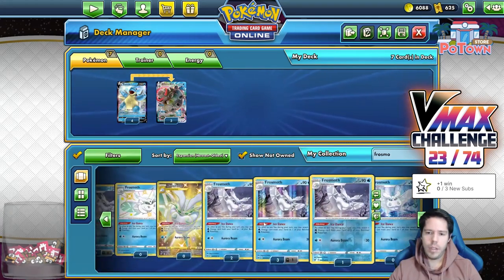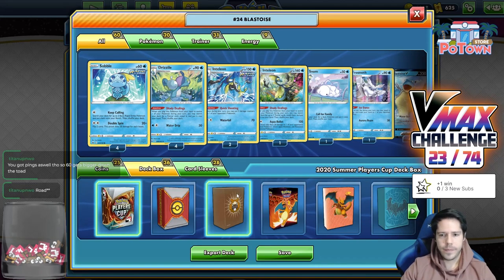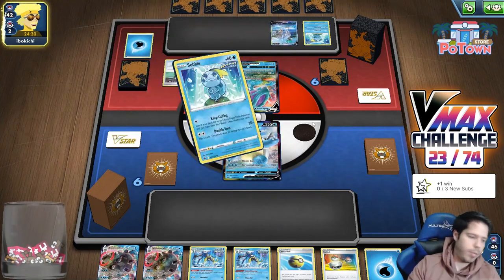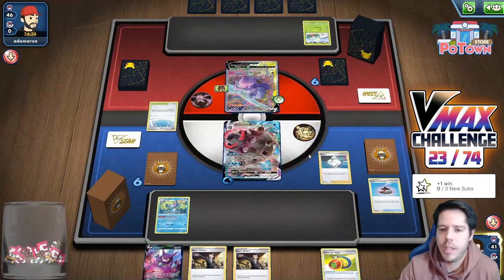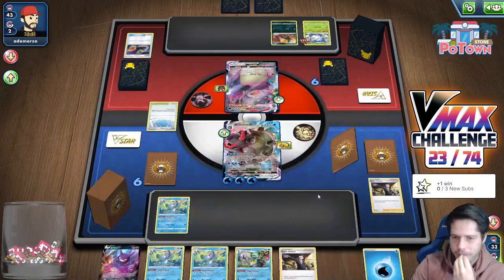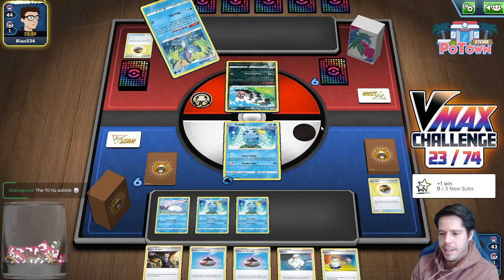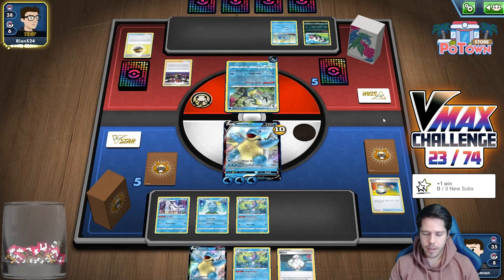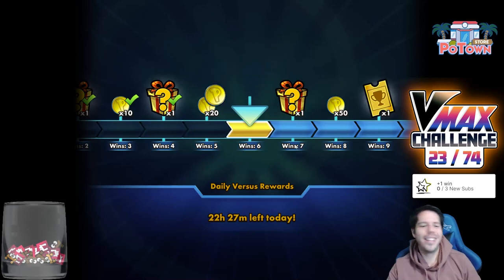VMAX Challenge: A HOT streak with BLASTOISE VMAX as the challenge continues! [Pokemon TCG Online]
Today's video features the new BLASTOISE VMAX deck! Check out how to build a new deck with BLASTOISE VMAX and learn all the best strategies to become a top Pokemon TCG player using this BLASTOISE VMAX deck!

 - TCG Player (CHECK OUT using this link to support me for free!): Looking to get your deck ready with FUSION STRIKE?!